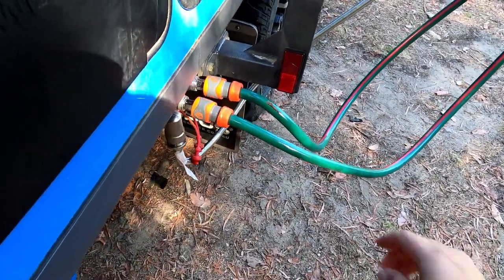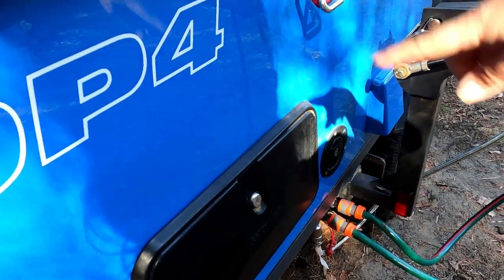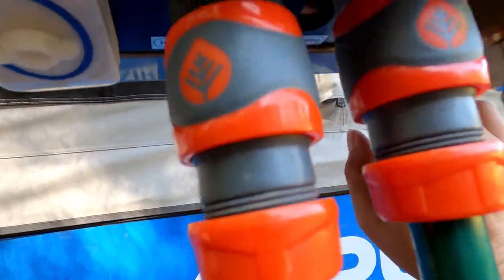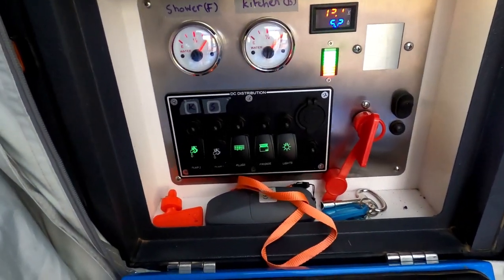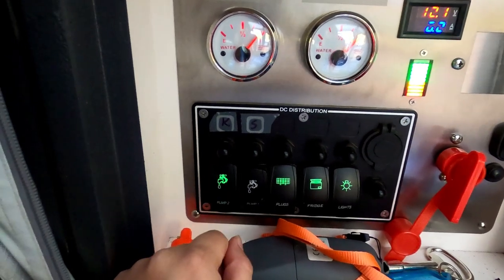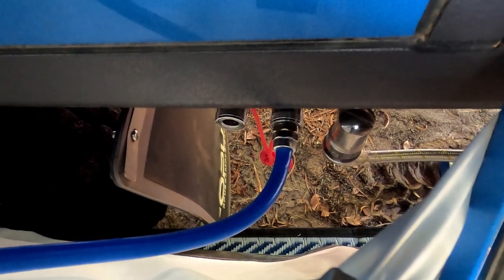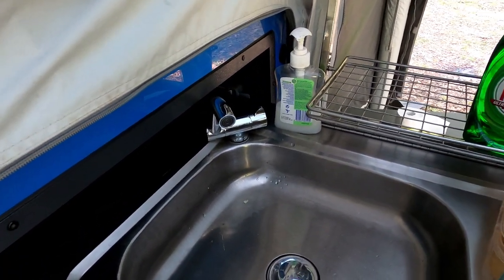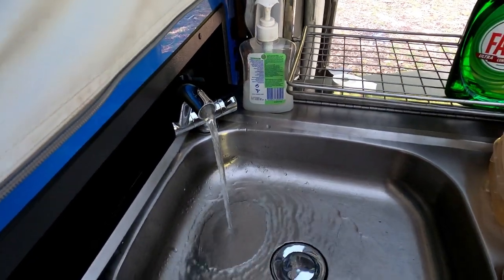How to use the Country Comfort hot water system with an Air Opus Camper Trailer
I go through the set up of the Country Comfort hot water system and how it is hooked up to our Air Opus OP4 Camper Trailer to feed hot water to the onboard shower and sink.